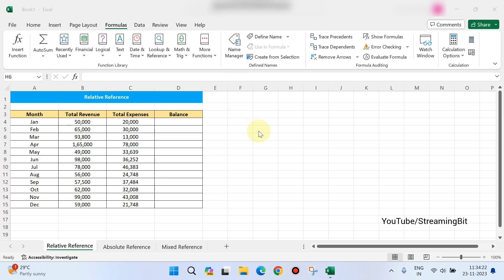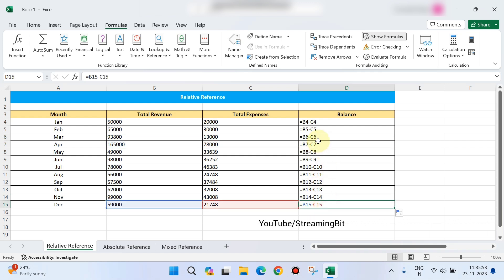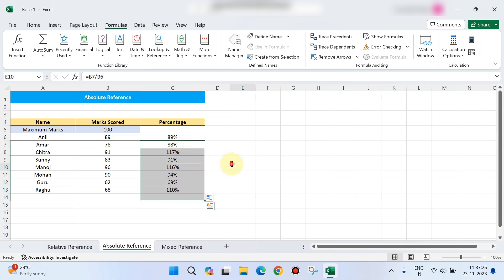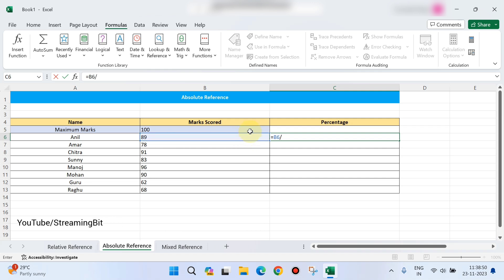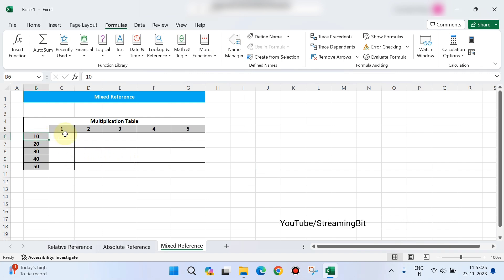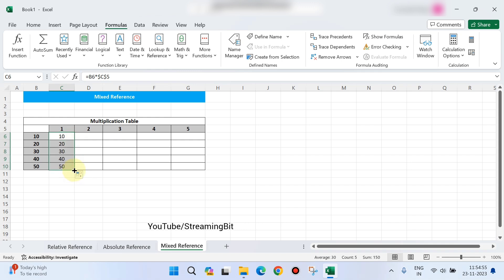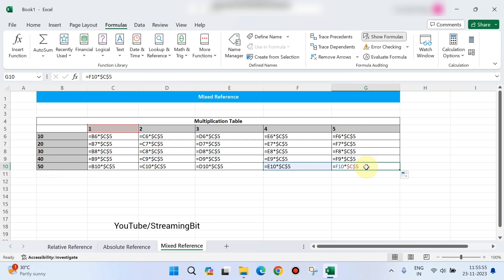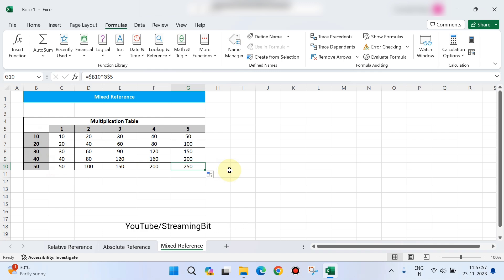Cell Reference in Kannada | Relative, Absolute & Mixed Reference in Excel ಕನ್ನಡ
Excel Basic Tutorial Kannada 2023 | Part 04 | Cell Referencing in MS Excel Kannada | Excel Basic Kannada

Cell Reference in MS Excel:
Relative Reference
Absolute Reference
Mixed Reference

MS Excel ಸುಲಭವಾಗಿ ಕಲಿಯಿರಿ.